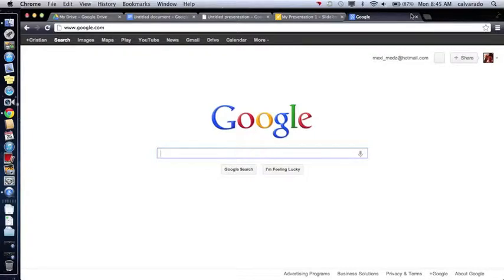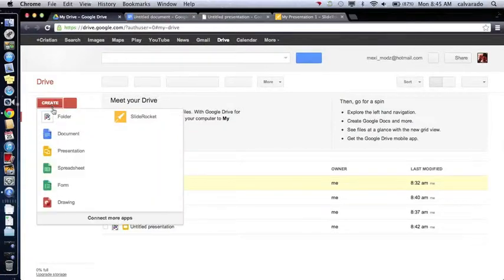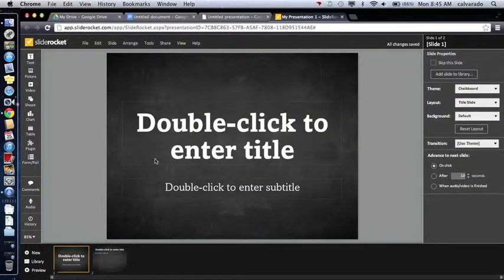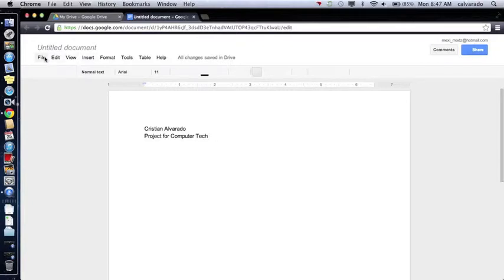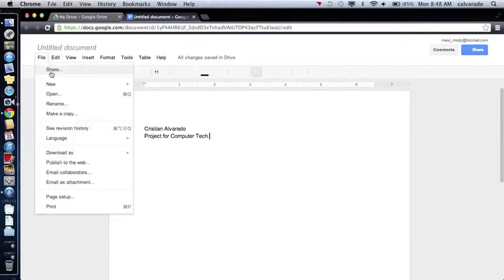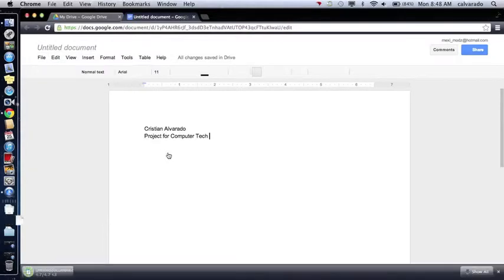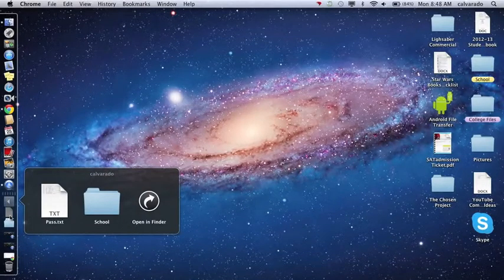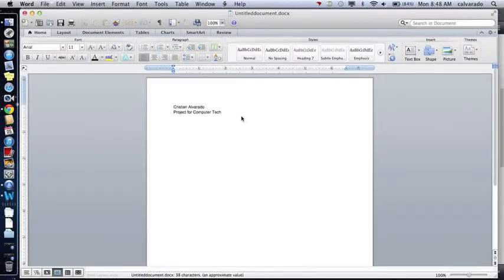Google Docs Basic Cristian Alvarado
Google Docs Basic